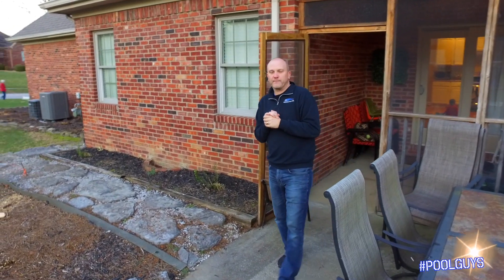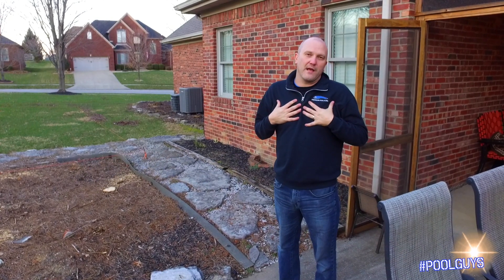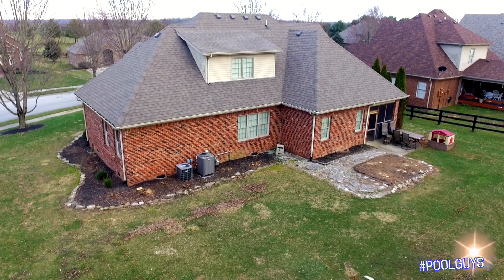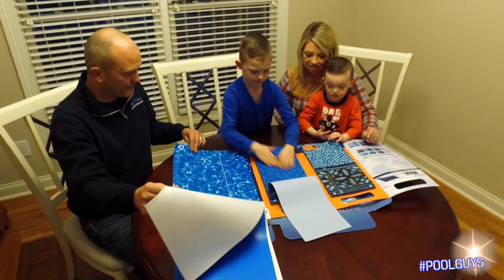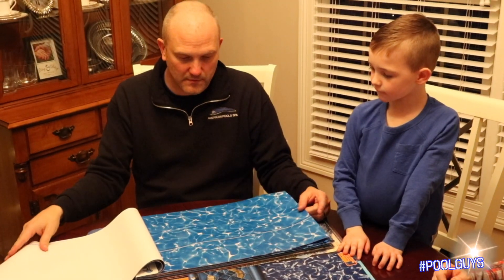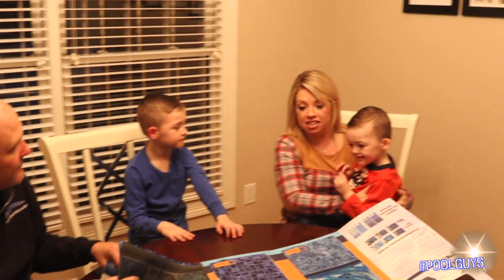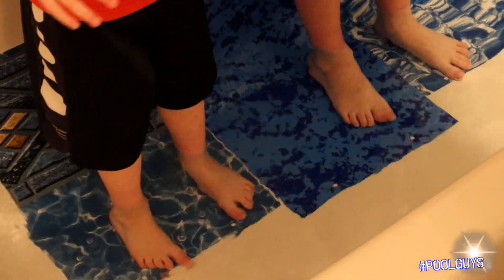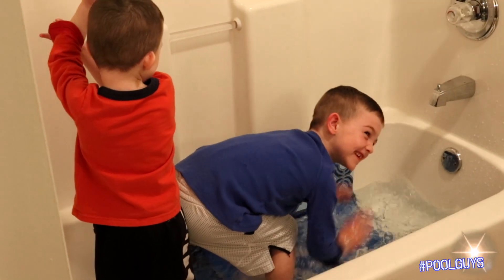My Radiant Pool Process | Part 1 of 5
Have you thought about getting a swimming pool?
Sure, who hasn't.
Swimming is a pretty enjoyable past time that's normally done on vacation at the beach, on your local swimming pool or at a hotel (The Kids Love That!)

When you're taking a look at getting one installed, the process can be daunting to think about; but it doesn't have to be. That's the whole purpose behind our slogan "Leave it to Us...Just Swim and Relax!"

For the next few weeks, we're working on a new project with one of our company owners; Darren. Check out this intro video to our PoolGuys minisode - We'll be showcasing the more personal side of getting a swimming pool.

How do I design my own pool?

How can I create my own pool?

Can I draw out my own pool?

Can I personalize my pool?

What is a radiant pool?

What is a radiant pool made out of?